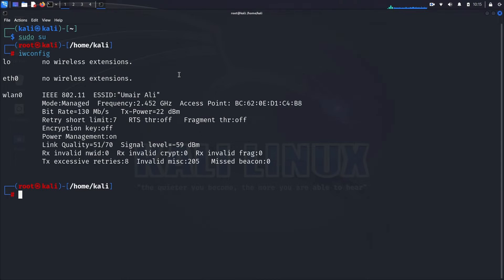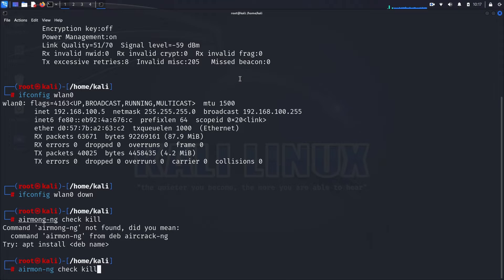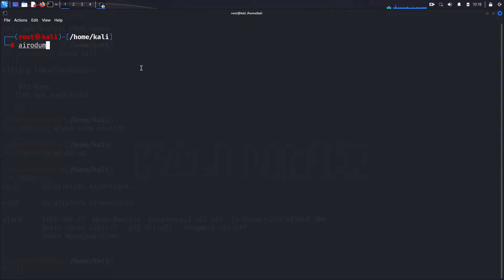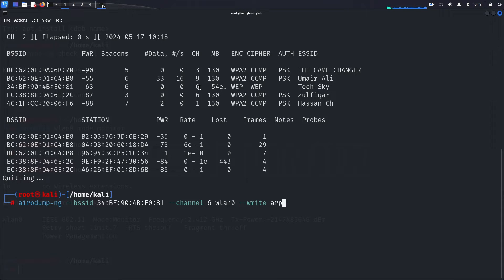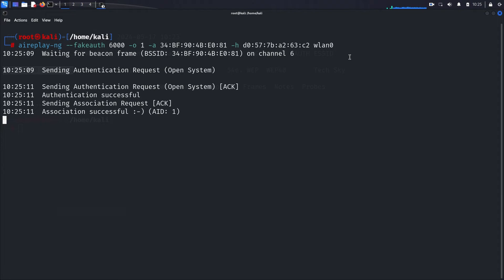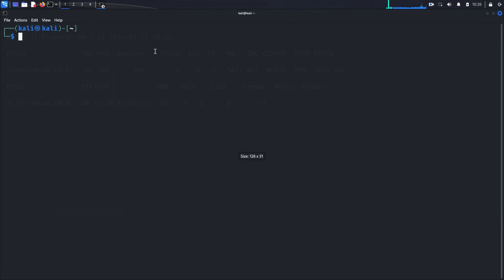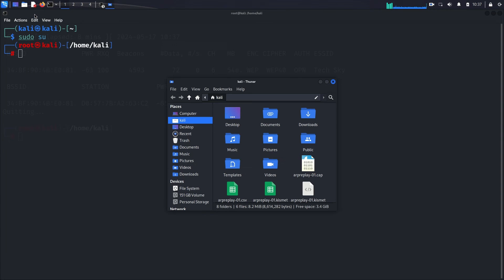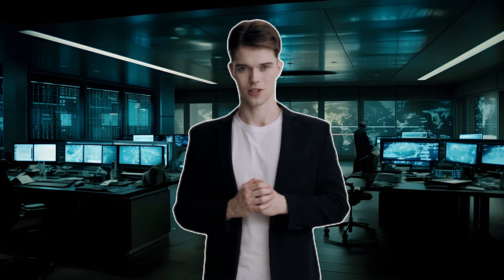How to Execute ARP Replay Attack using Kali Linux?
🌐 Welcome to Tech Sky, your go-to destination for exploring the fascinating realm of technology and cybersecurity! In this comprehensive tutorial, we'll guide you through the process of performing an ARP replay attack to crack WEP encryption using Kali Linux. Join us on this Tech Sky journey as we break down each step, ensuring you grasp the intricacies and gain practical insights.

1. *00:00 - Introduction*
   - Begin your learning adventure with an engaging introduction, setting the tone for the tutorial. Understand the objective – demonstrating how to perform an ARP replay attack to crack WEP encryption.

2. *00:33 - How to Switch the Wireless Interface to Monitor Mode?*
   - Take the first crucial step by learning how to switch your wireless interface to monitor mode. We'll explain the significance of this mode in the context of capturing wireless traffic.
   - How to use ifconfig and iwconfig to switch to Monitor Mode?
   - How to use Airmon-ng to kill all processes?
   - Why is monitor mode used in Kali Linux?

3. *02:54 - How to Perform a Fake Authentication Attack?*
   - Dive into the process of performing a fake authentication attack to associate your device with the target network. Gain insights into the importance of this step for a successful ARP replay attack.
   - How to use Airodump-ng to capture packets?
   - How to use Aireplay-ng to perform a fake authentication attack?
   - How to connect to Wi-Fi without a password?

4. *05:43 - How to Execute an ARP Replay Attack?*
   - Unveil the core of the ARP replay attack – generating and capturing ARP packets to eventually crack the WEP key. Understand the technical aspects and nuances of this crucial step.
   - How to use Aireplay-ng to perform an ARP Replay Attack?
   - How to use Aircrack-ng to crack the WEP key?
   - How to collect ARP packets?

5. *07:59 - Conclusion & Ethical Considerations*
   - Wrap up your learning experience by summarizing the key steps covered in the tutorial. Emphasize the effectiveness of the ARP replay attack in cracking WEP encryption.
   - Delve into the ethical considerations of executing such attacks. Discuss responsible use of these skills and the importance of ethical considerations in the field of ethical hacking.

   - Explore the practical application of ethical hacking techniques, gaining a deep understanding of each step in executing an ARP replay attack.